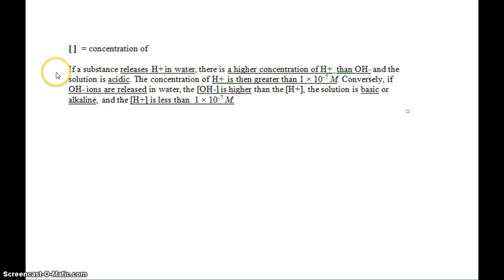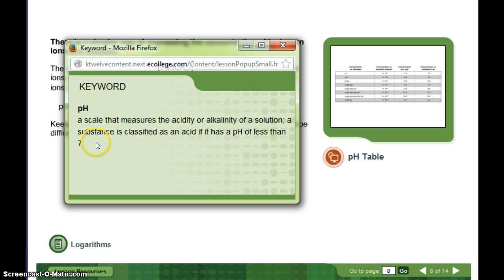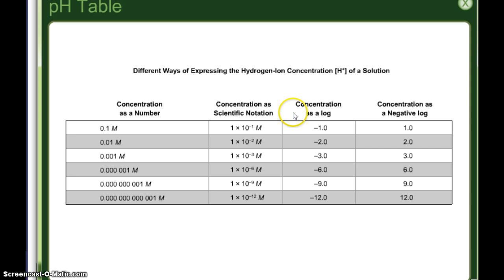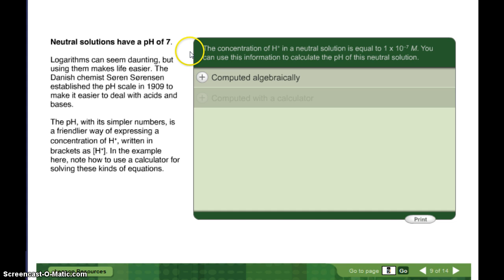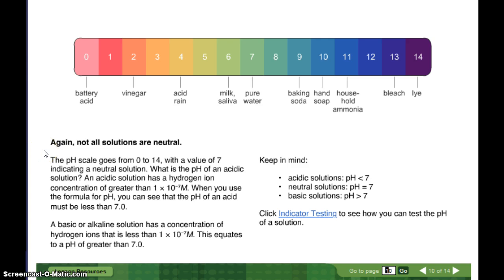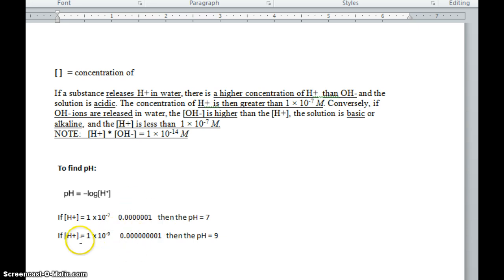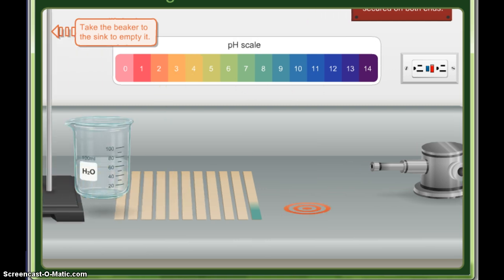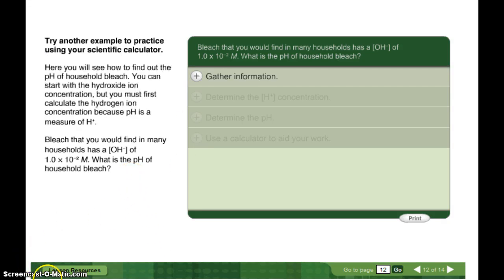Mrs. KJ Explains: 3.04 Part 2